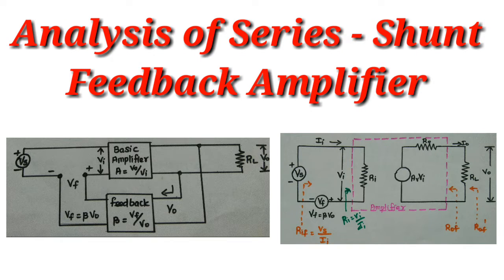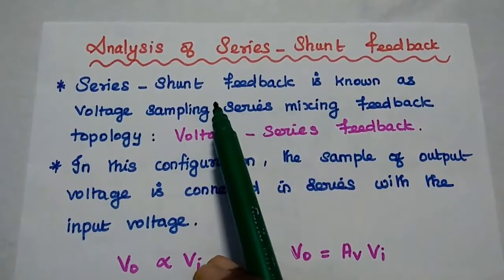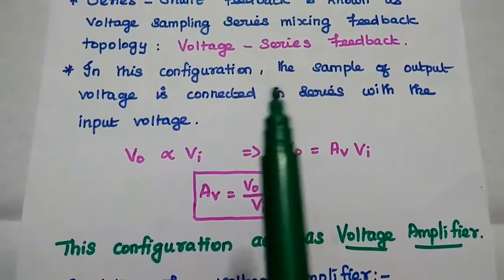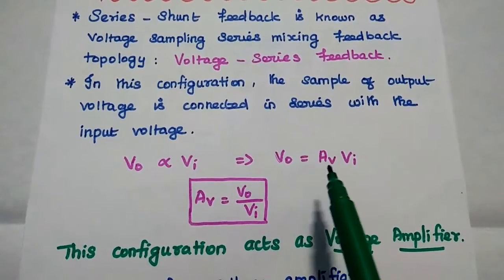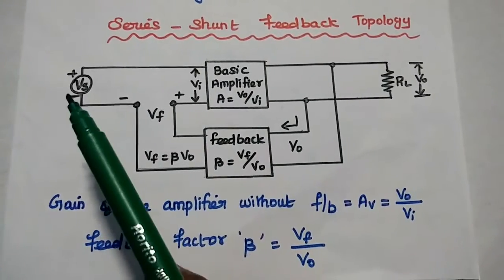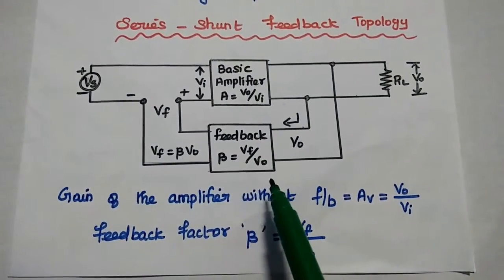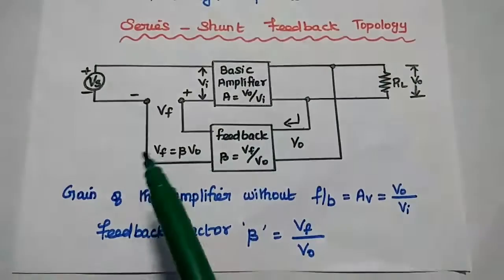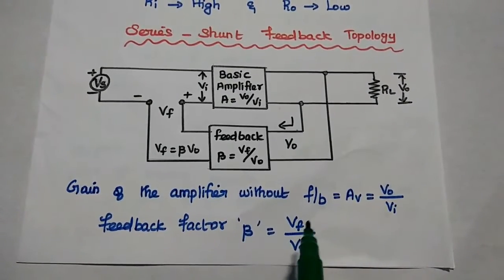Series Shunt Feedback - Analysis of Voltage Series Feedback Amplifier - EC8452 - EC II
Analysis of Series Shunt Feedback Amplifies - It is also called as Voltage Amplifier
Effect of Series Shunt Feedback on Gain, Input Impedance and Output Impedance